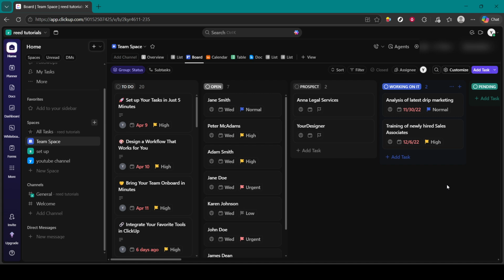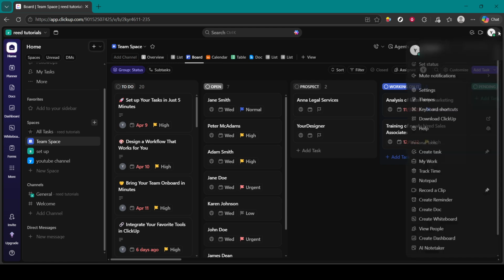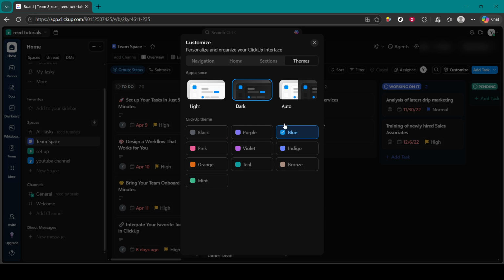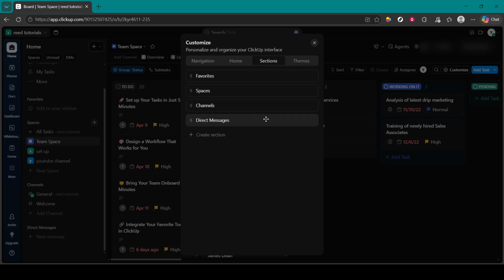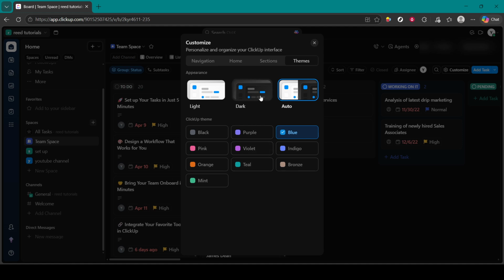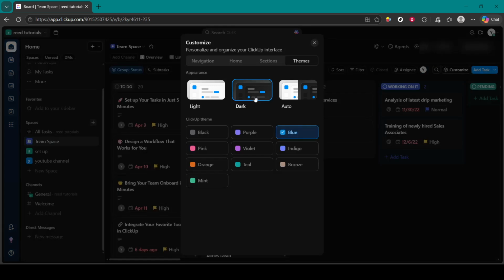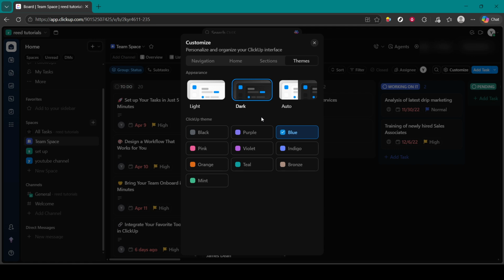How To Change App Theme In ClickUp (Easiest Way) (2026)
Personalize your workspace by learning how to change the app theme in ClickUp! This 2026 tutorial demonstrates the easiest way to switch between Light Mode, Dark Mode, and various custom color themes to suit your style. We show you exactly where to find the appearance settings in your profile and how to toggle between different sidebar and header colors. Whether you want to reduce eye strain or simply match your brand colors, this guide helps you customize your UI for a better user experience.